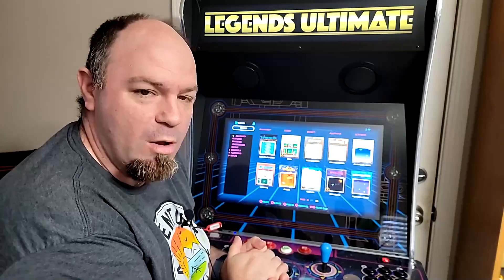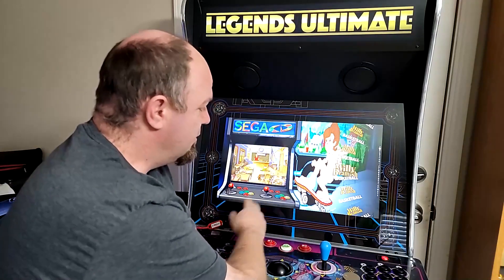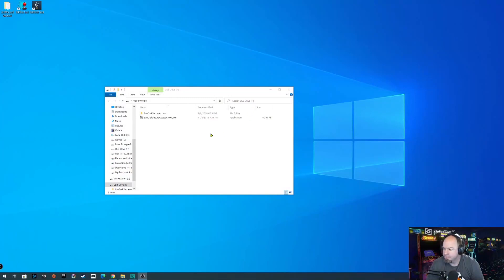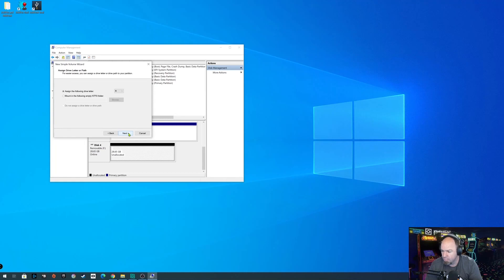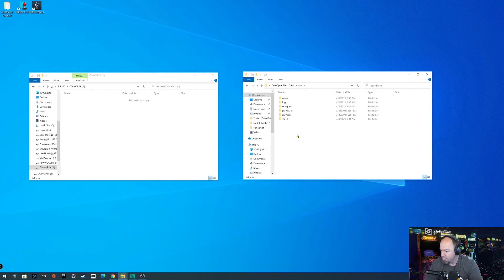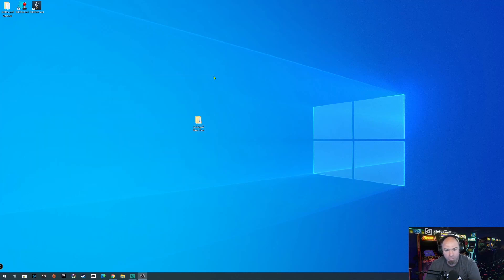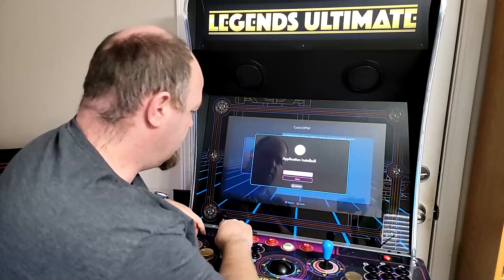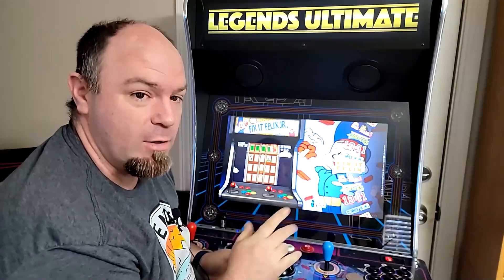Setting Up CoinOpsX for AtGames Legends Ultimate 1.1 Cabinet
I hope you guys find this video useful and you find some extra enjoyment from your ALU.